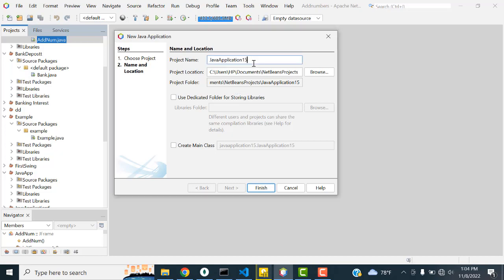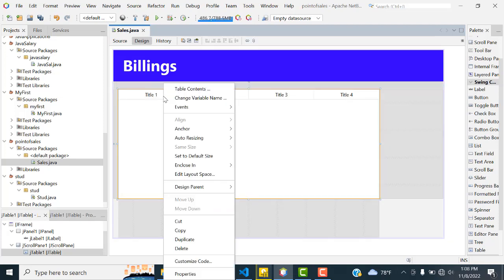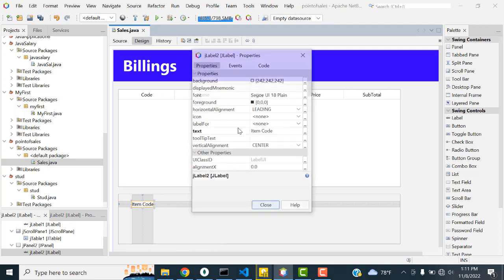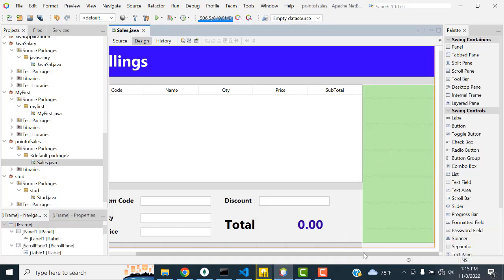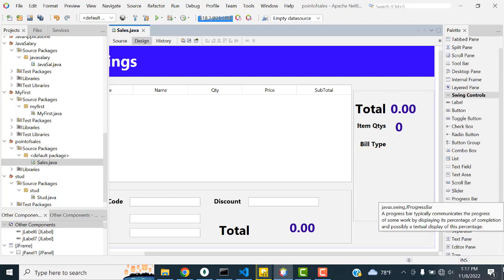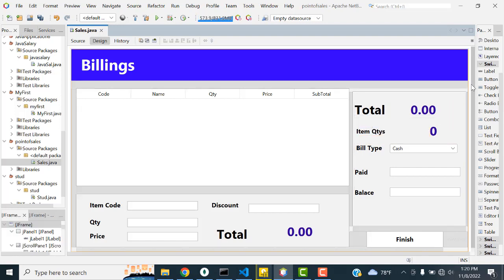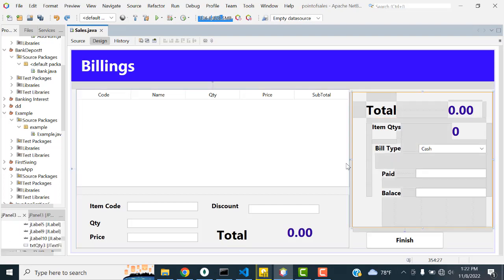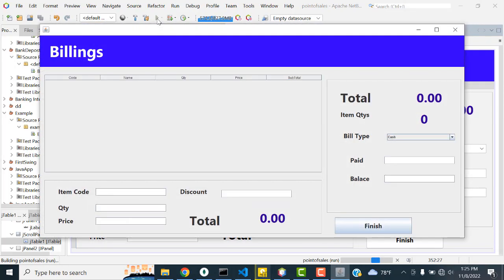Point of Sales System Using Java Mysql Part 1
Point of Sales Using Java Mysql Part 1